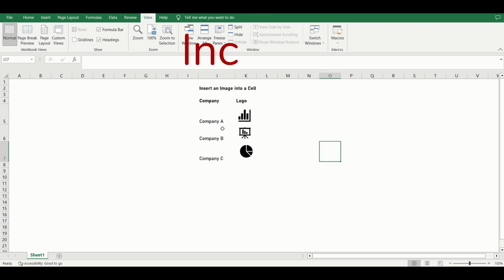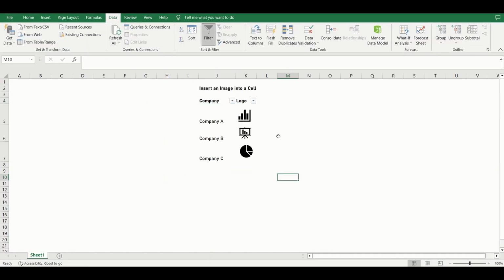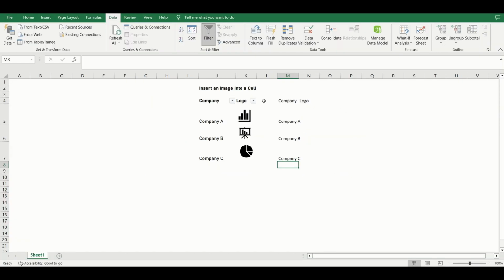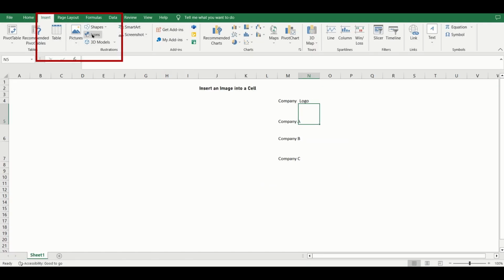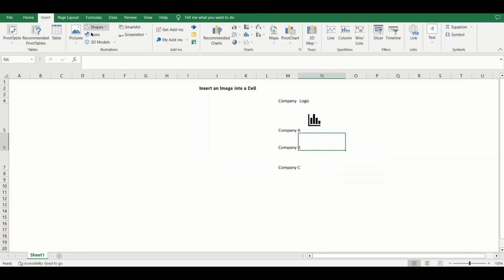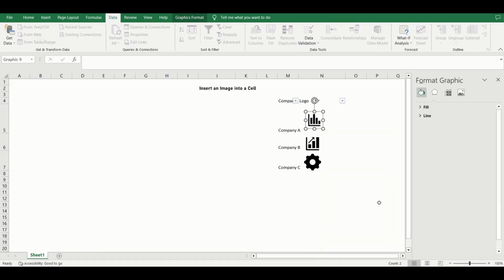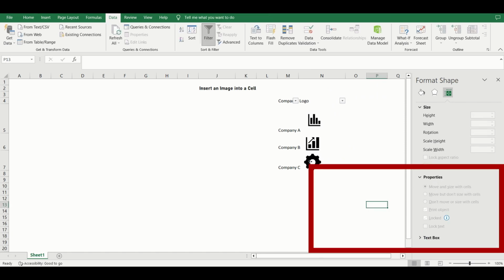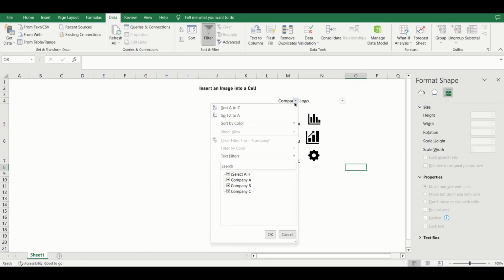Insert Images into Excel Cells (Best Method)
⌛Timestamps⌛

🌻 Links 🌻